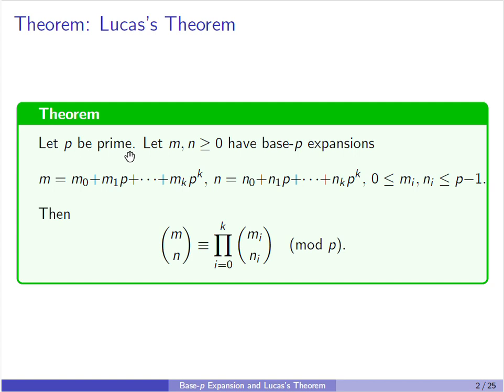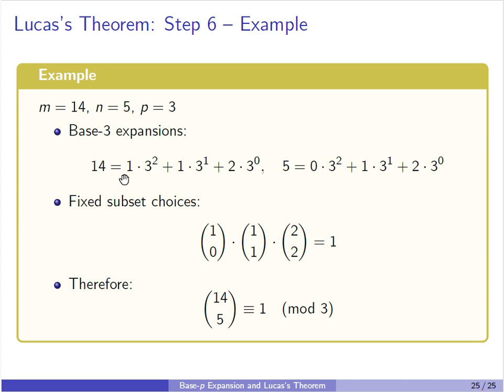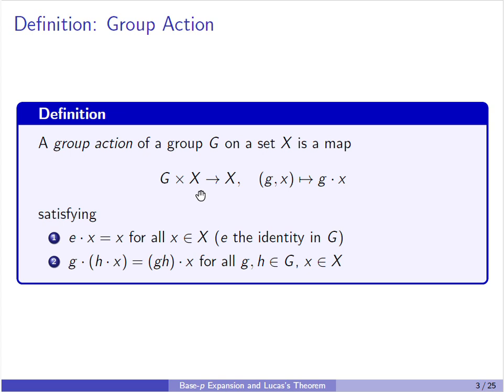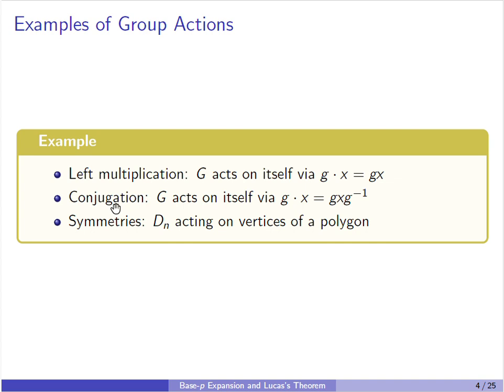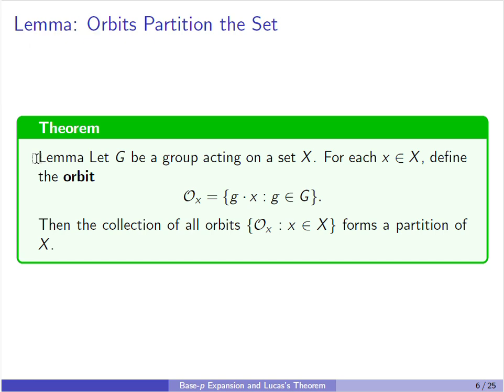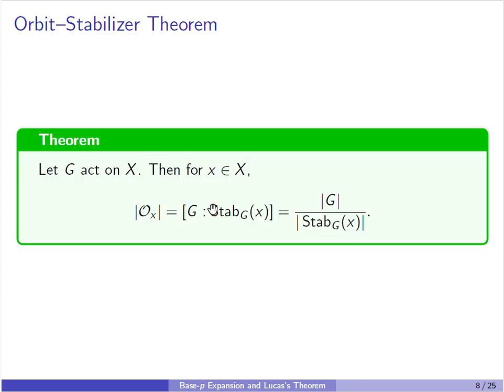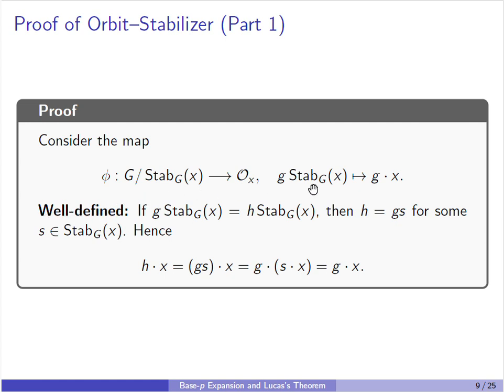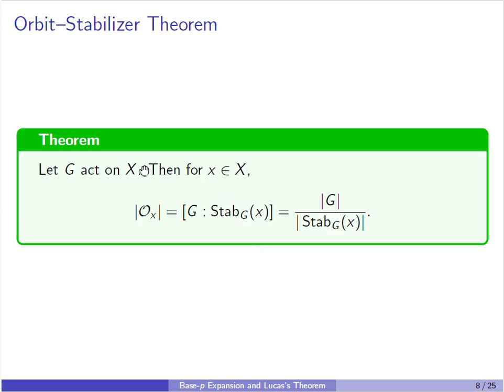Lucas’s Theorem Explained with Group Actions | A Beautiful Proof in Number Theory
In this video, I prove Lucas’s Theorem — a classic and elegant result in number theory — using group actions! Most proofs of Lucas’s Theorem are purely number-theoretic, but this one reveals the combinatorial symmetry that makes the result truly beautiful.